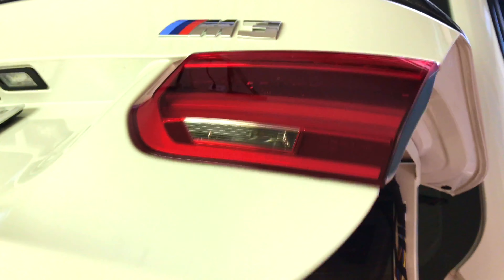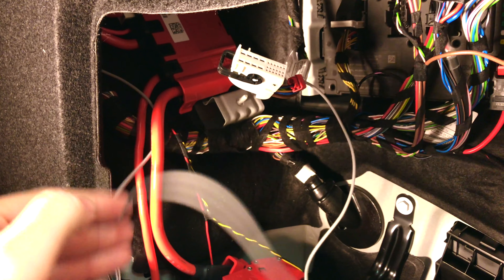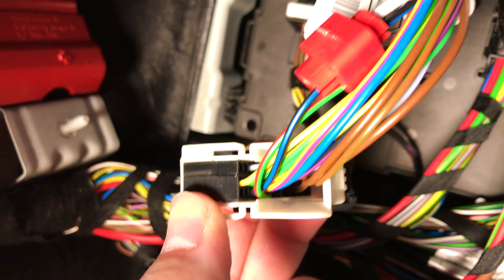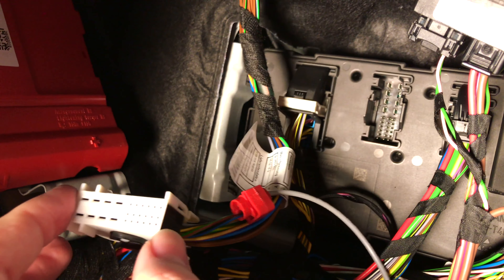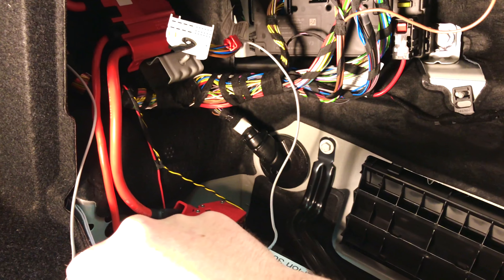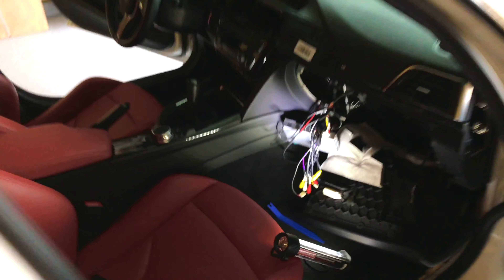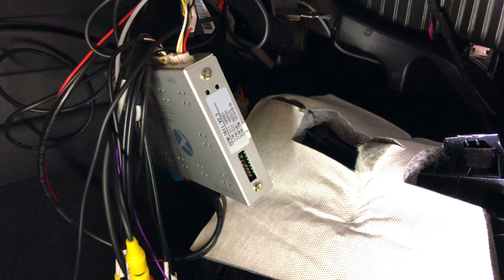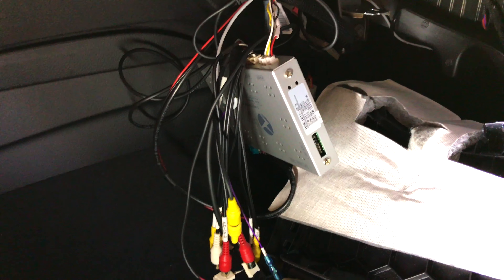F80 Bimmer Tech Rear View Camera Install(ish)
After reading the installation guide and calling the tech at Bimmer Tech, I thought that this might help someone out there figure out what they need to do that the installation guide didn't specify and had me scratching my head.